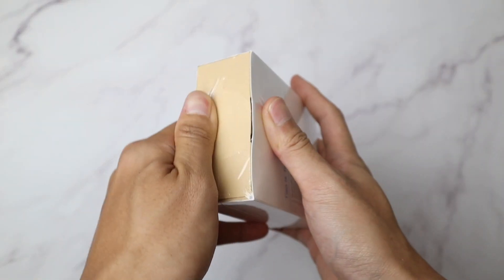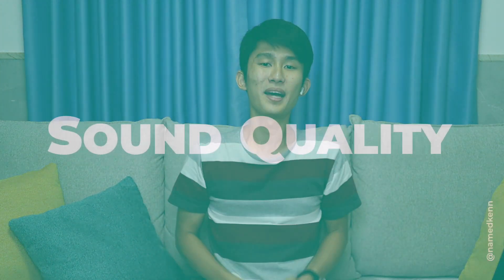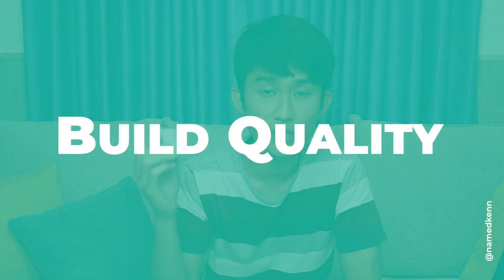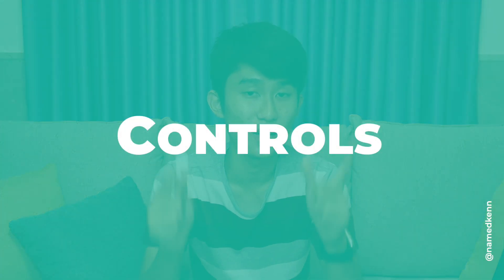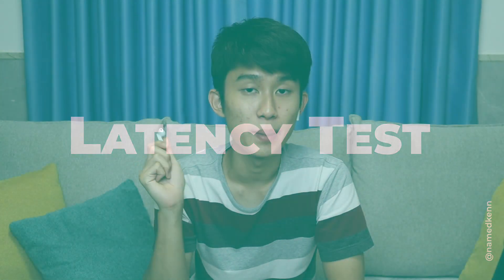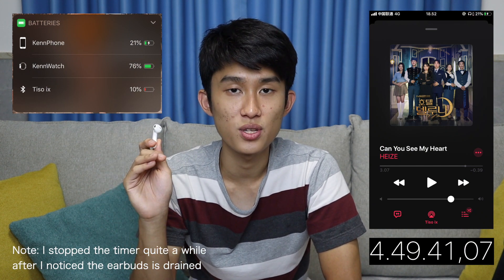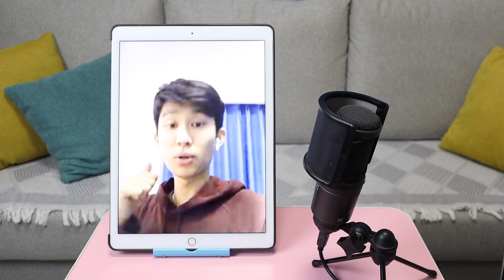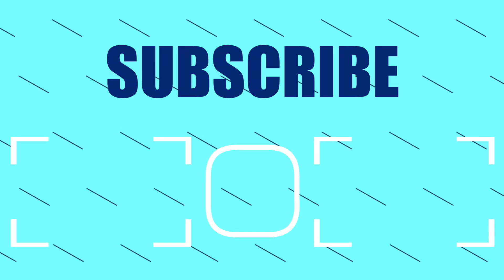Dual-Mode Bluetooth is a GAME CHANGER - Tiso ix Review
Are you looking for an earbuds that's not in-ear type, and priced around $20? Or you just want to know what does dual-mode bluetooth do? Make sure to check this one out!